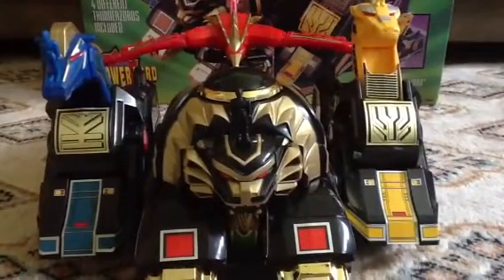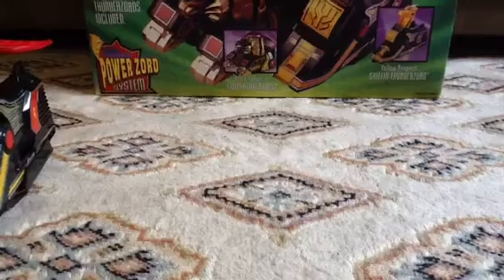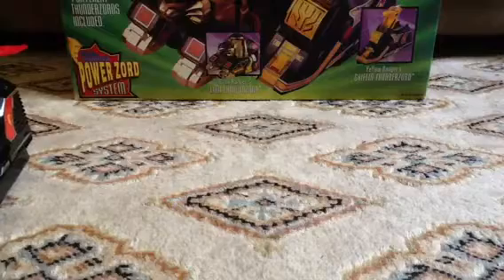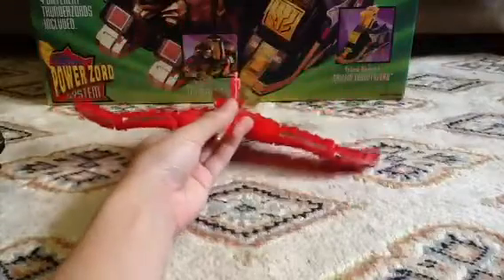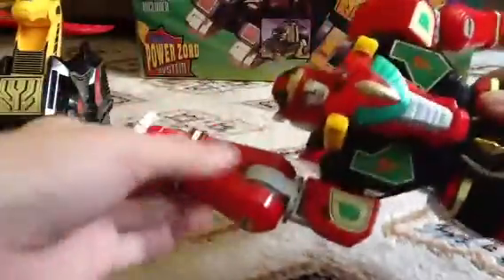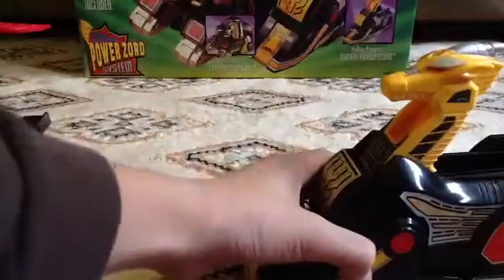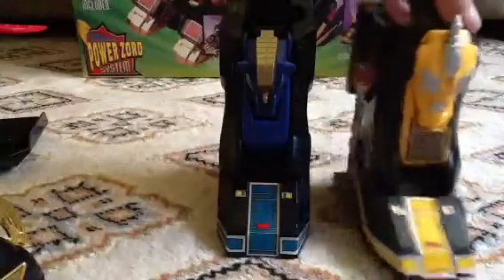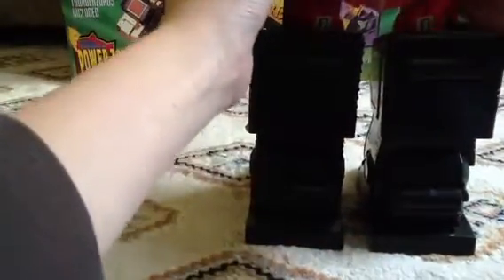MMPR Thunder megazord part 2/3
Mmpr megazord pt 2